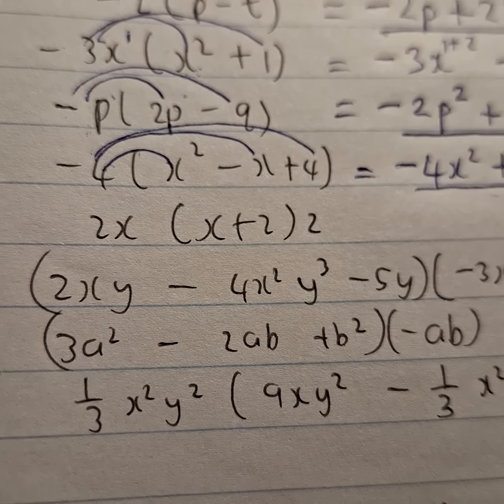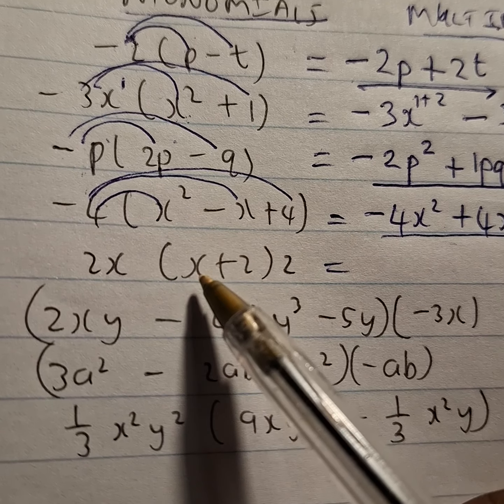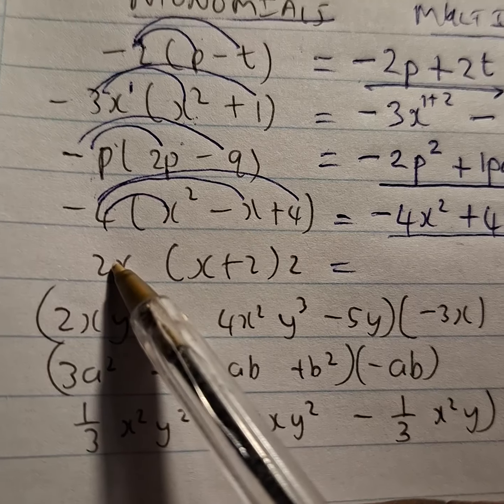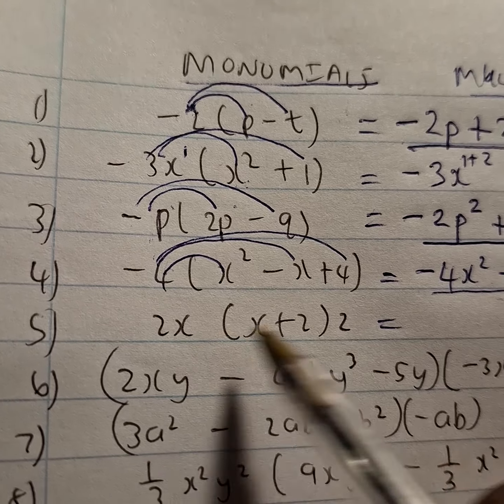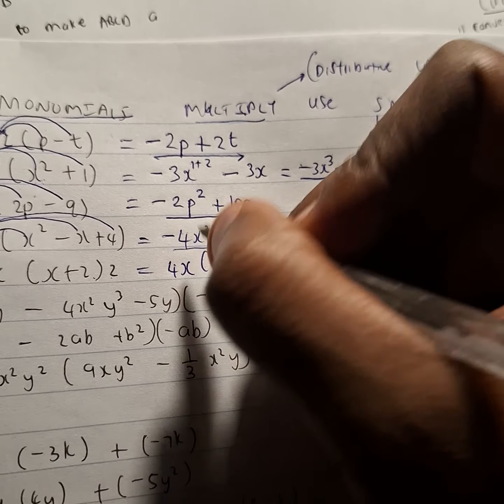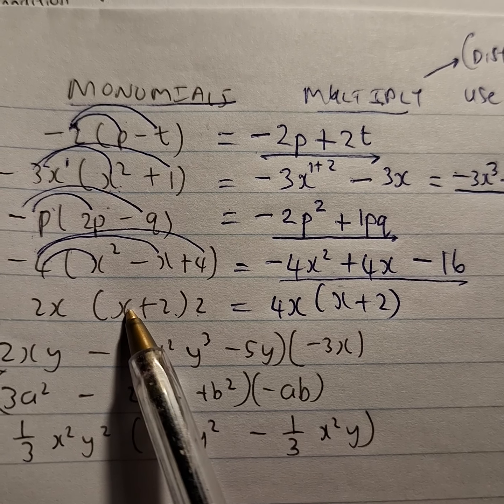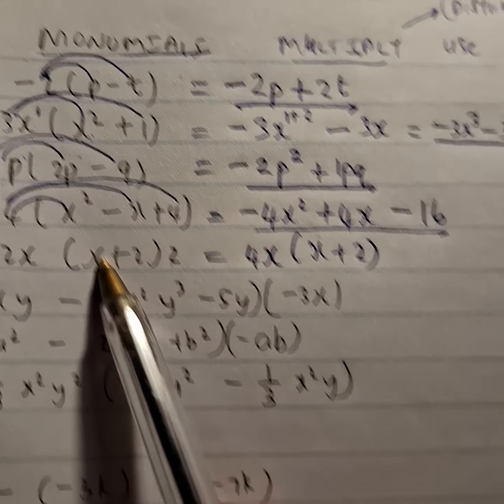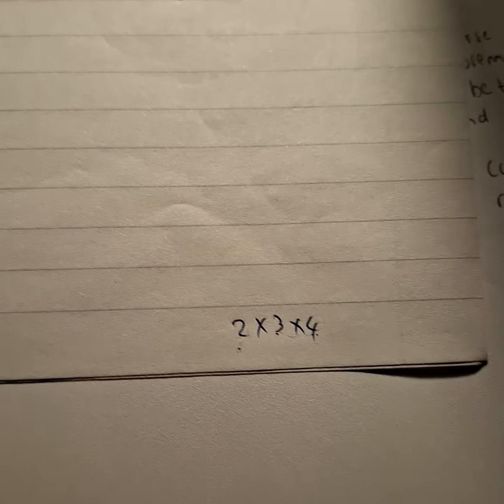(5) GRADE 9 Monomials Algebraic Expression Game Challenge 5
We look at a Product of Monomials Question which usually gets a lot of learners. It doesn't have to be the case let's attempt these..